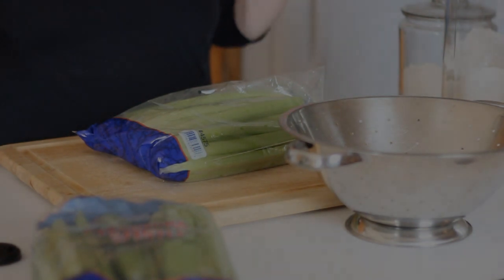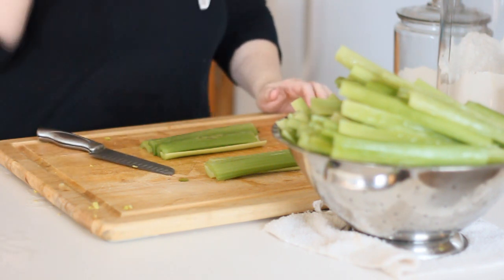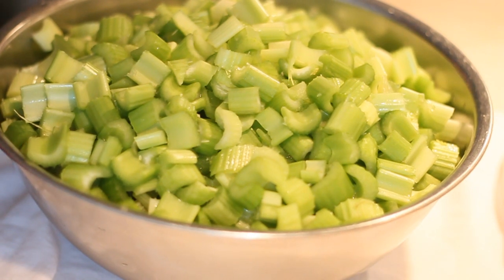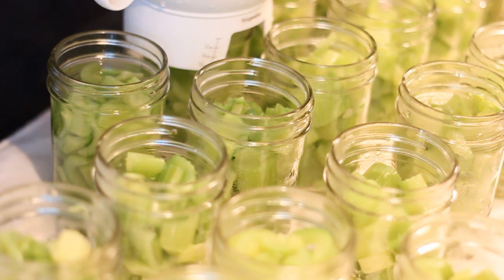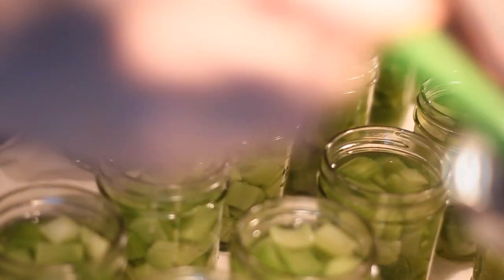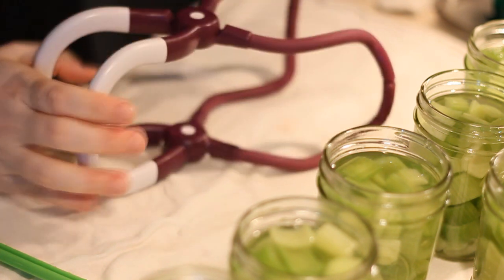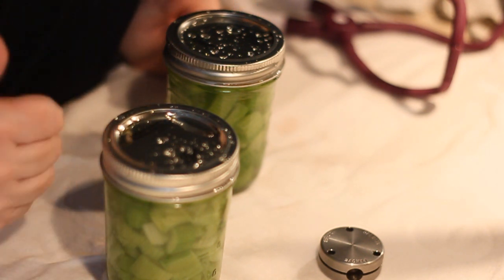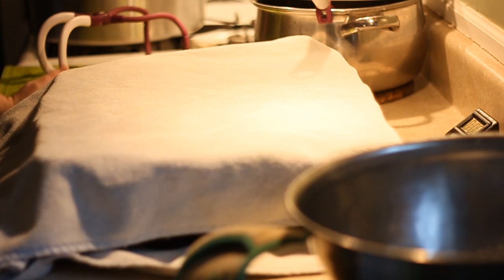CANNING: Celery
OPEN ME FOR LINKS ON WHERE YOU CAN FIND ME!